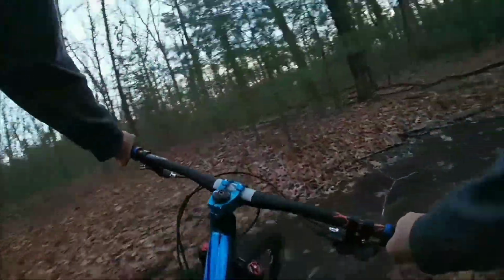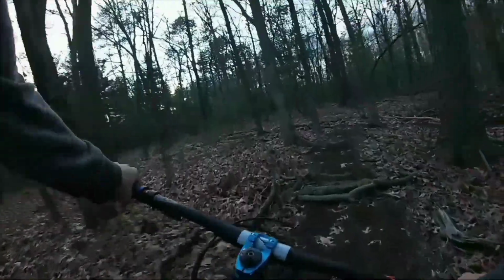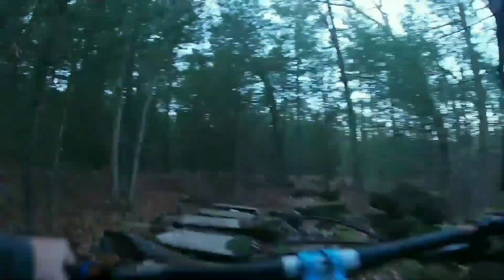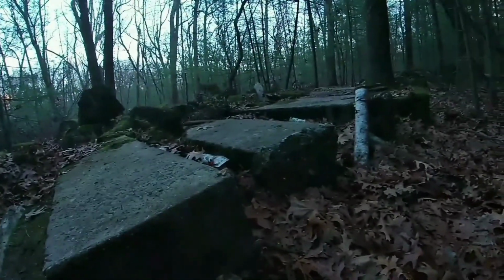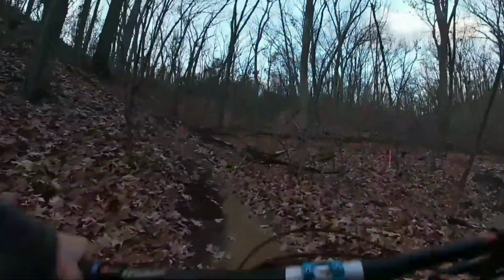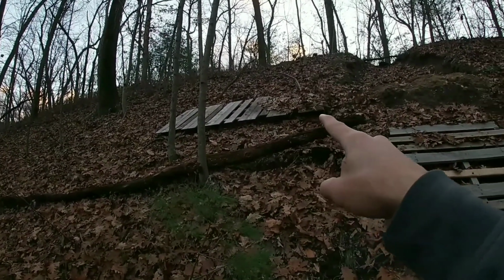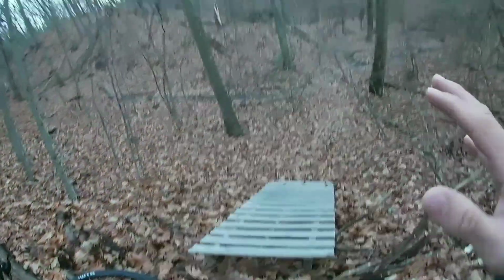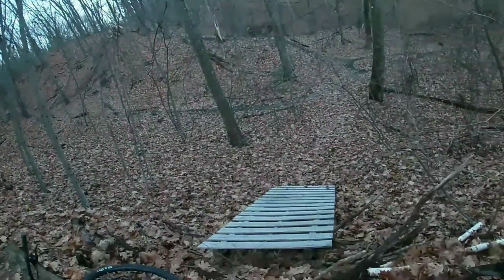This Bike Park Has Some Pretty SKETCHY Features..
well guys WELCOME TO MY LIFE, i want to challenge myself and upload MORE FREQUENTLY! i have many ideas to show you guys and i especially wanted to show you how sketchy some trails can be, there will ofcourse be more videos, and i cannot wait to hit these trail this winter coming up!

Like for more videos Like this one !!!

I HAVE A COUPLE OF MORE VIDEOS COMING THESE COUPLE OF DAYS, I WILL CONTINUE TO BRING YOU GUYS WEEKLY CONTENT!

And like Always HAVE A BLESSED DAY!🙏